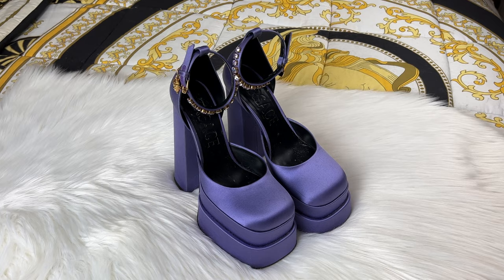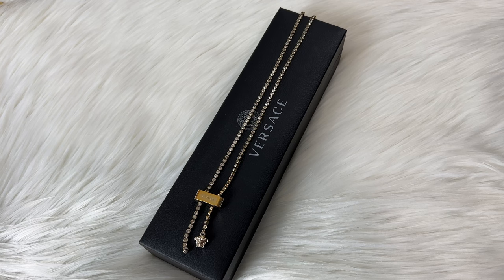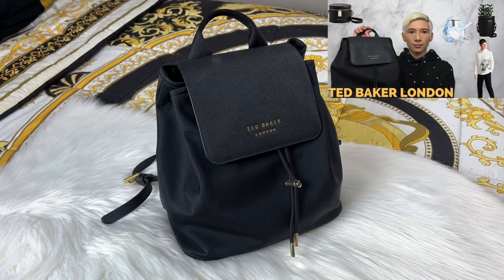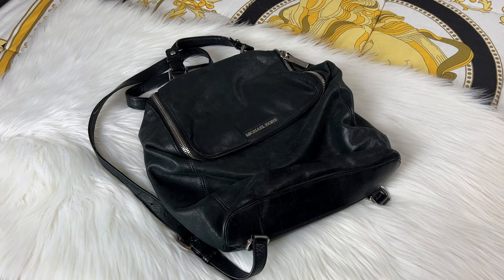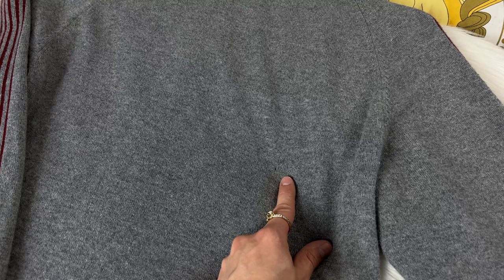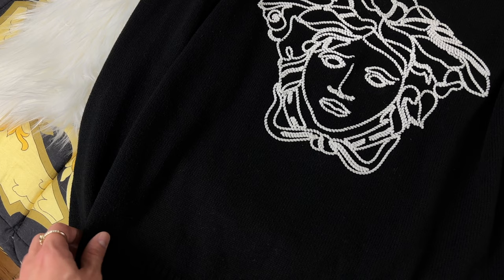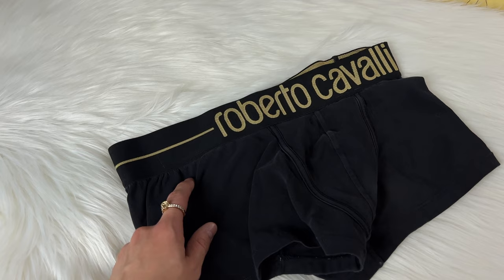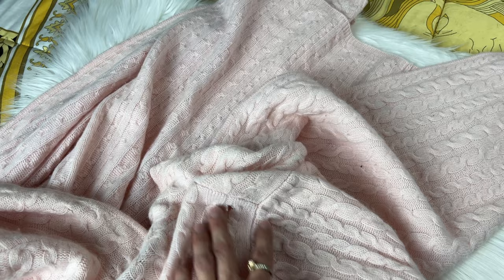Luxury Items that are damaged and need to be repaired!!! Was it worth it?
Today let’s check out my luxury items that need to be repaired! From high heels to clothes, jewelry, sunglasses and bags, Let's see what and how these items can be fixed! All items shown I've had for over 2-3 years and used enough to wear the little amount of damage of everything I own is very little. It really goes to show that most luxury fashion is truly worth the price and are items you will have forever! Any related videos will be linked below!

Timestamps:
Intro: 0:00-0:48
Versace Heels: 0:49-2:19
Jewelry and Sunglasses: 2:20-5:04
Bags: 5:05-7:24
Clothing: 7:25-13:50
Was it worth it? 13:51-16:20